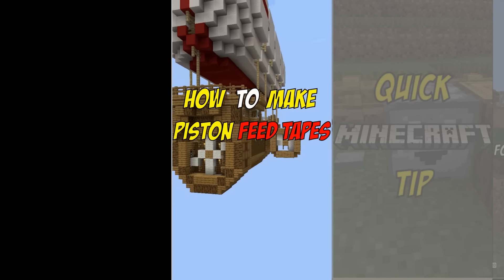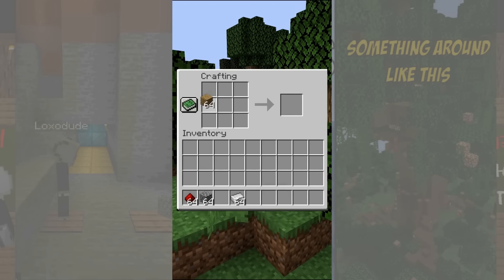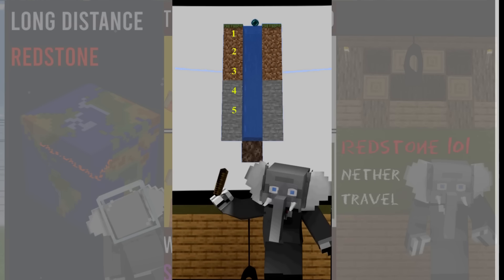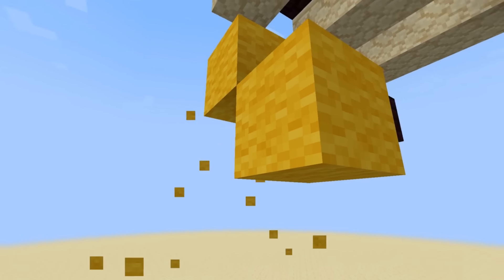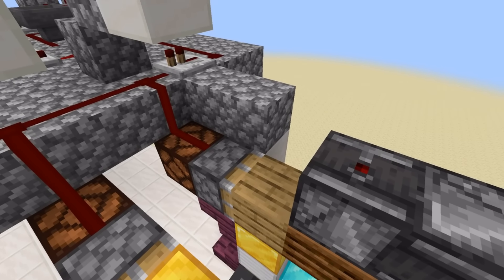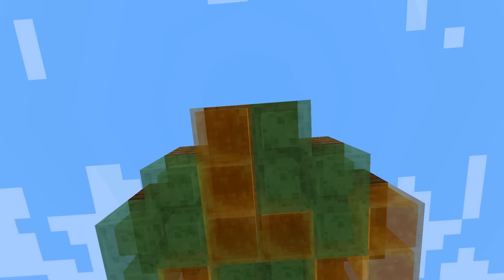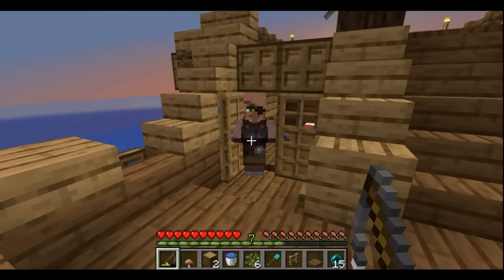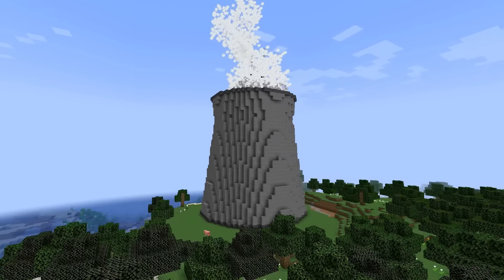Best Of Loxodude - Minecraft BINGE COMPILATION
A compilation of my first few months on YouTube. People who are familiar with my channel know that most of them are redstone related.

The first part consists of my shorts, while the second part contains the longer videos. Have a nice day!

TIMESTAMPS:

PART 1 (shorts):

00:00 Piston Feed Tapes
00:41 5m Timers
01:01 Villager transport
02:01 Automatic wool farm .
03:01 Item transportation
04:00 Scicraft meme
04:23 Burnout Circuits
05:11 Bug or feature?
05:35 Bookshelf secret base
06:05 Glitch above bedrock
06:30 Automatic wheat farm
07:30 Hopper Timers
08:10 Mob farm decoration
09:10 Minecraft Boomers
10:02 AND Gates
10:39 OR Gates
11:16 XOR Gates
11:45 NOT Gates
12:27 RS Nor Latch
12:58 Cool Book Storage
13:38 Nice redstone clocks
14:16 Item Filters
15:01 Vertical redstone
15:54 Comparators
16:54 Fast Travel Ships
17:23 Chunk Loading
18:14 Instant Repeaters
18:44 Long Distance Redstone
19:25 Stasis Chambers
20:18 Nether Travel
20:52 Changing Maze
21:16 20m Castle
21:50 Piston Elevators
22:32 T Flip Flops
23:17 Volcano Base
23:30 Volcano Base Tutorial

PART 2 (longer videos):

24:03 Slot Machine Tutorial (Java)
44:51 Slot Machine Tutorial (Bedrock)
47:35 Piston Elevator Tutorial
57:17 Fast Travel Ships Tutorial
1:05:20 Mob Farm Decorations